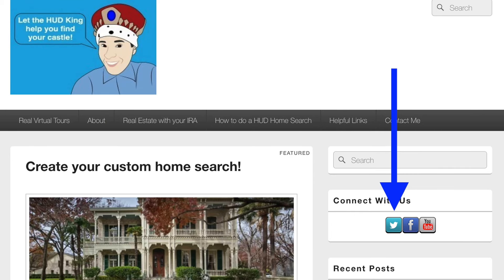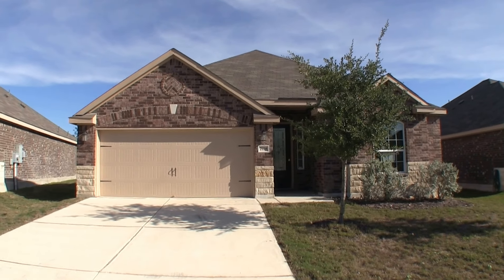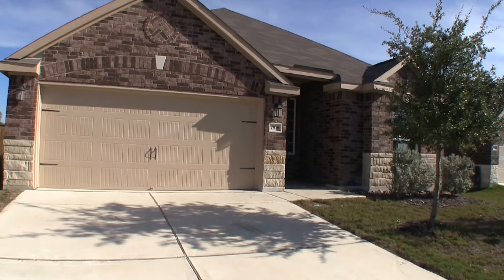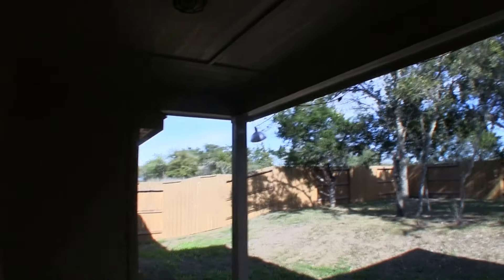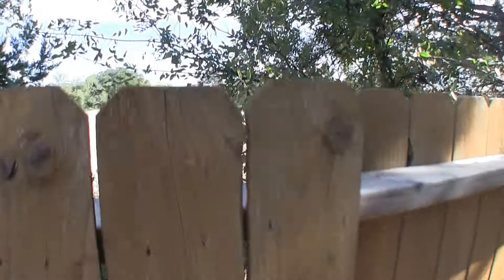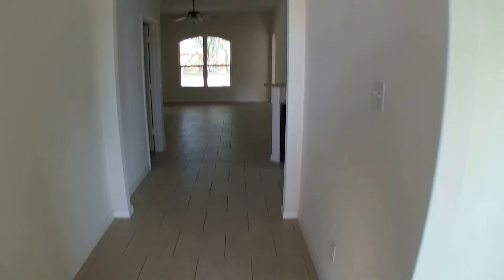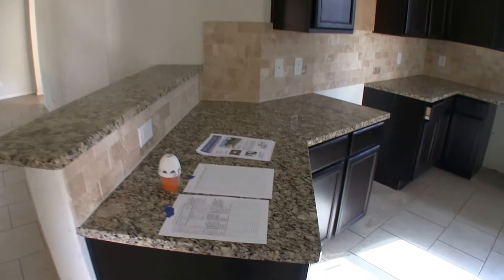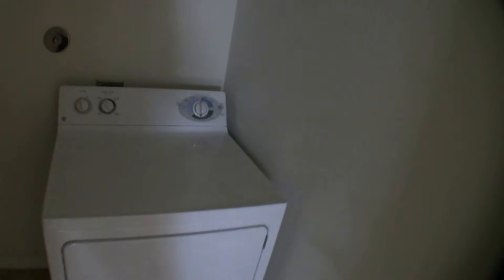REDUCED HUD Homes -- HUD King tours 7918 Oxbow Way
Address: 7918 Oxbow Way, San Antonio, TX, 78254
3 bedrooms
2 bathrooms
1,776 square feet
REDUCED Price: $216,600  (Tax Value: $242,730)